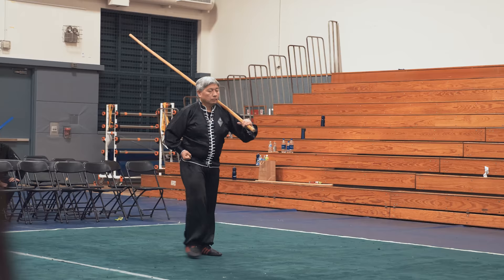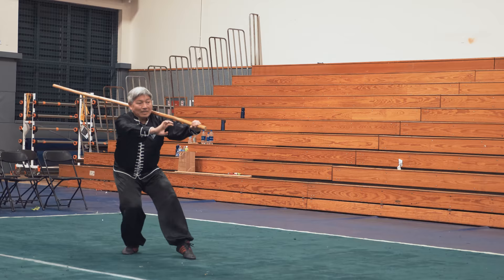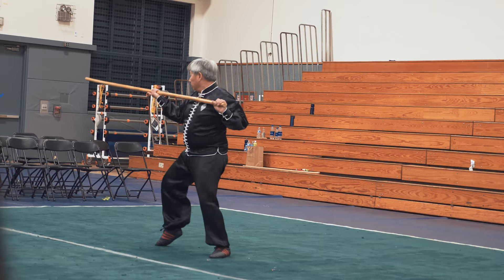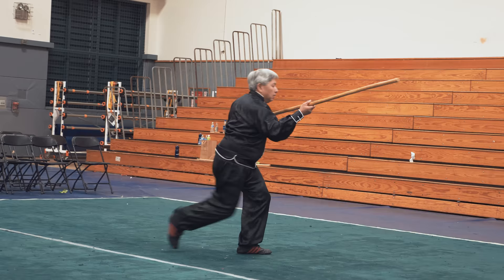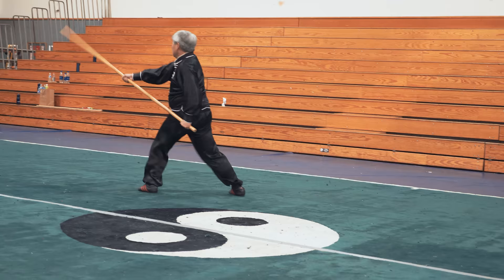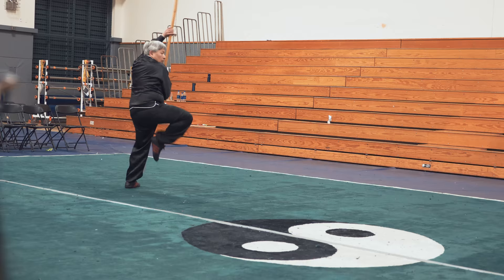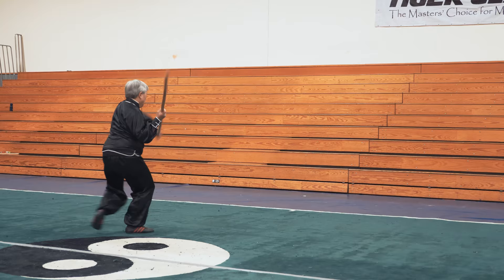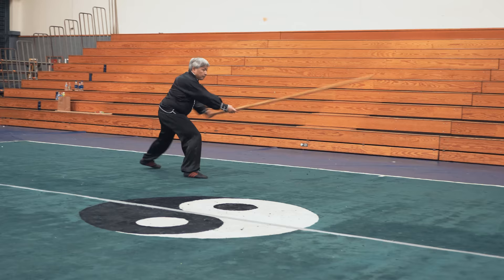[2018] CMAT 26 - Masters Demo - Lester Wong - Southern Staff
Masters Demo at CMAT26